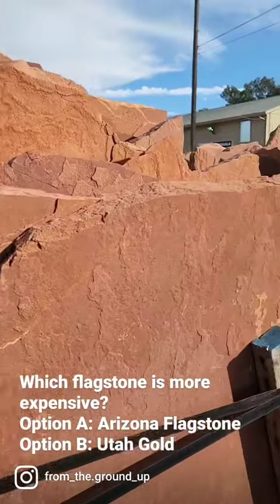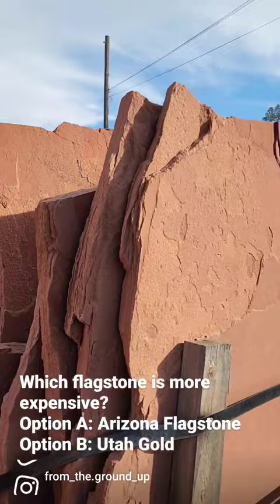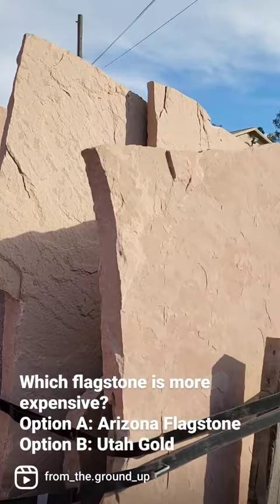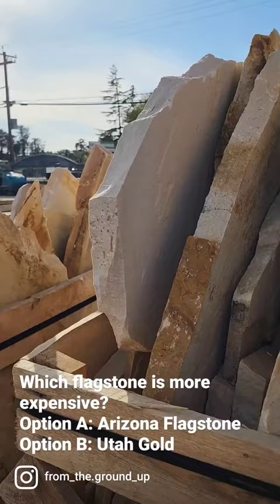Guess the Price! - Arizona vs. Utah Flagstone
Price will vary by seller and your location so these prices are only true for Sonoma CA however trends and demand often set the prices.

Option B the Utah Gold is the pricier option at $800/ton
Option A by comparison is $500/ton